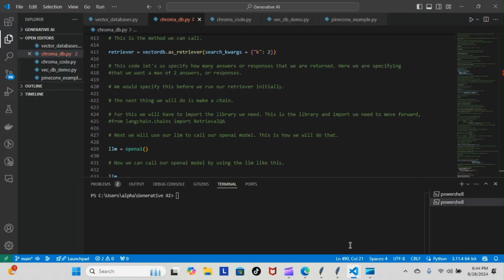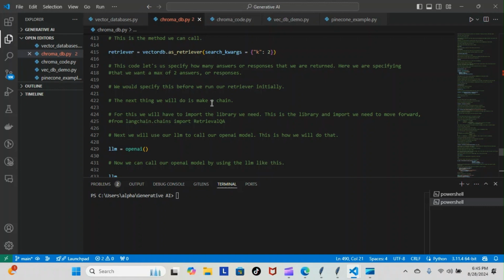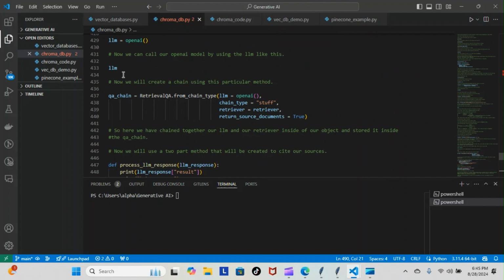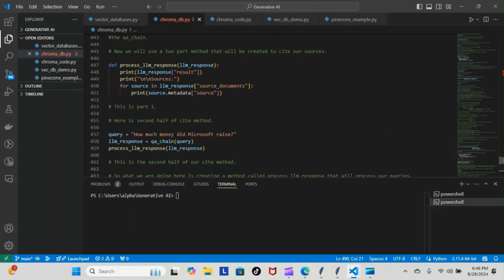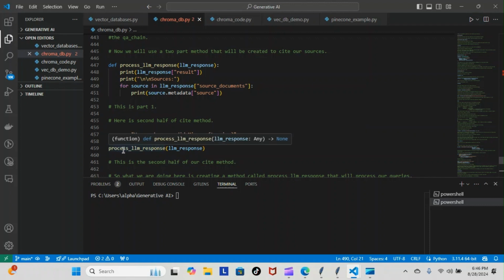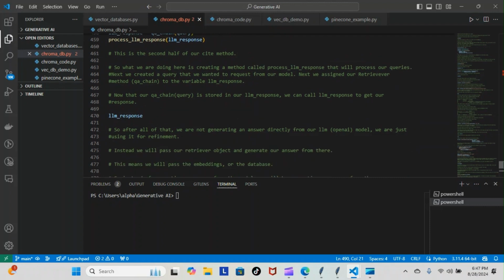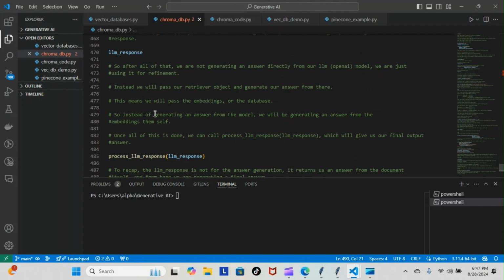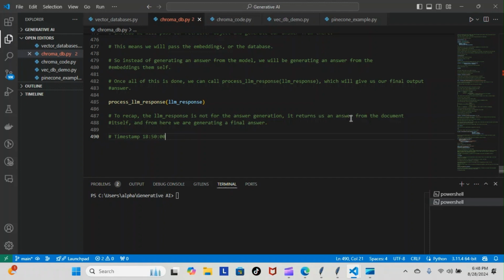Python Papi / Generative AI - Day 81